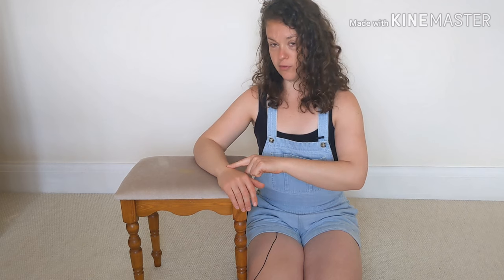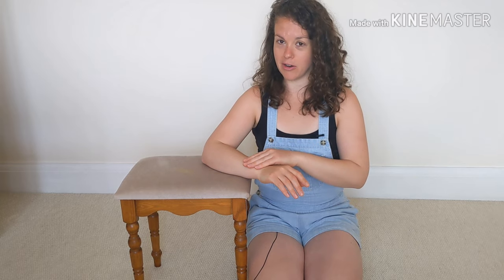KH Chiropractic - Grade 1 wrist sprain questions. Is swelling bad + should I splint my wrist?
Sometimes you get a weekend call from a friend with a wrist injury! As a Chiropractor we know how important it is to get people doing the right things to promote good healing. After hearing an overview of this persons wrist injury, Karen produced a video to answer her questions to explain in more detail during lockdown.
The patient asked:
Is swelling bad?
Should I splint my wrist after a grade 1 wrist sprain?
Here Karen explains the answers and how this patient can start improving her wrist mobility right away to optimise healing.